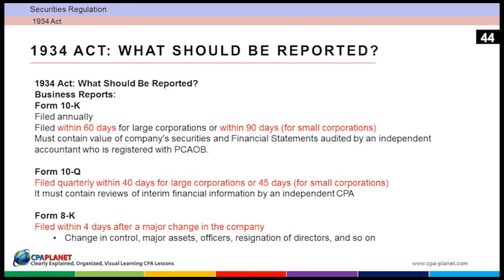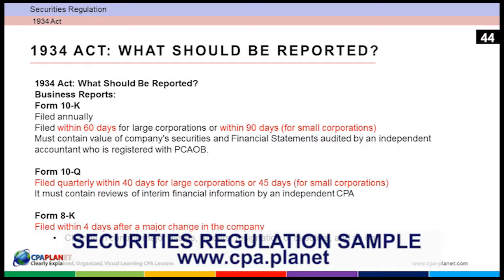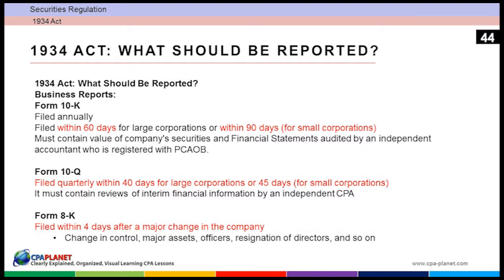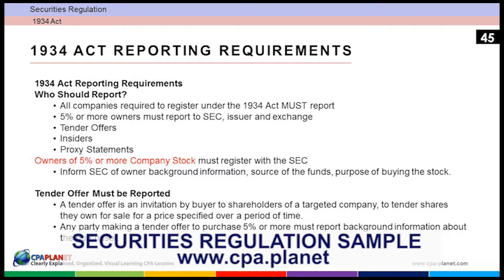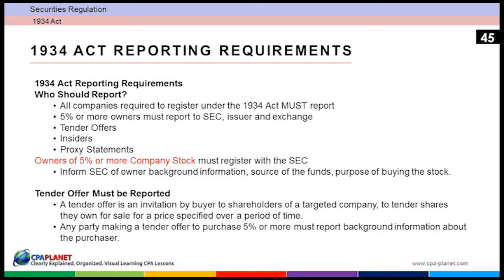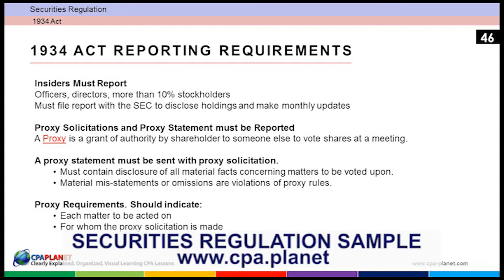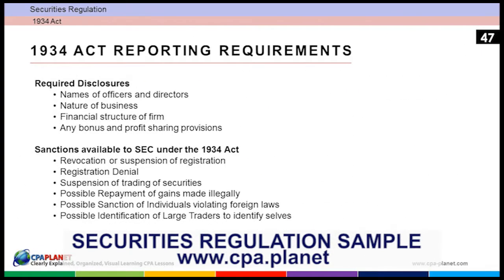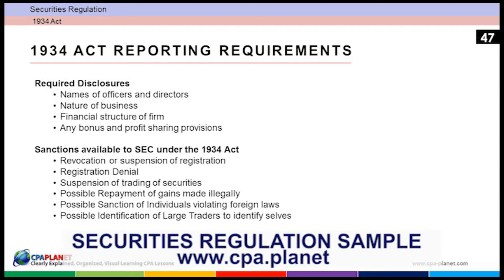CPA Exam REG Securities Regulation Sample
Full lesson includes:
Lesson Overview
1933 Act
Securities Regulation
1933 Act Registration Requirements
1933 ACT SHELF REGISTRATION
REGISTRATION PROCESS
REGISTRATION STATEMENT
REGISTRATION FORMS
SEC
EXEMPTIONS FROM REGISTRATION
INTRASTATE ISSUES
1933 ACT: REGULATION A
1933 ACT: REGULATION D
REG D: RULE 504 EXEMPTION
REG D: RULE 506 EXEMPTION
1933 ACT LIABILITIES: SECTION 11
LIABILITY DEFENSES
1933 ACT DEFINITIONS
THE SECURITIES EXCHANGE ACT OF 1934
1934 ACT: WHAT SHOULD BE REPORTED?
1934 ACT REPORTING REQUIREMENTS
1934 ACT ANTIFRAUD PROVISIONS
SECTION 11 OF 1933 VS. RULE 10B-5 OF 1934
SARBANES-OXLEY ACT OF 2002
THE DODD-FRANK ACT OF 2010
EXEMPTIONS FOR SMALLER AND EMERGING COMPANIES